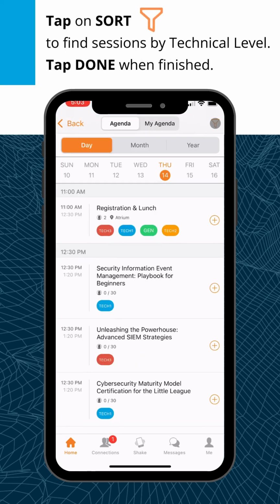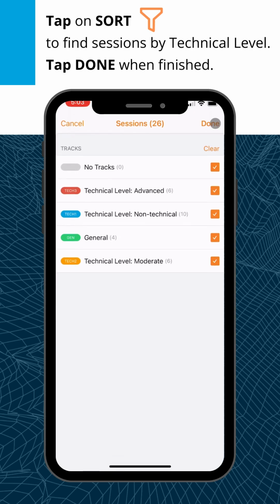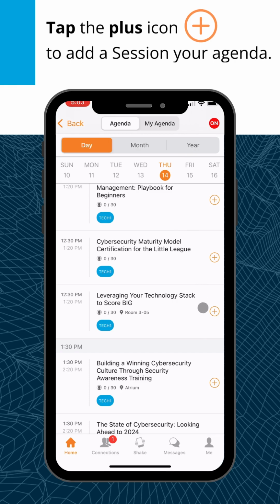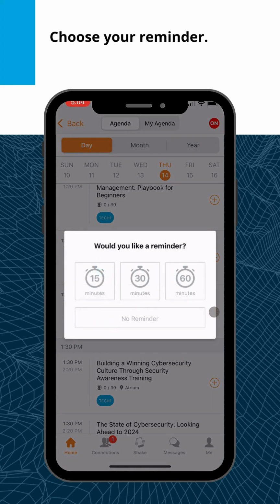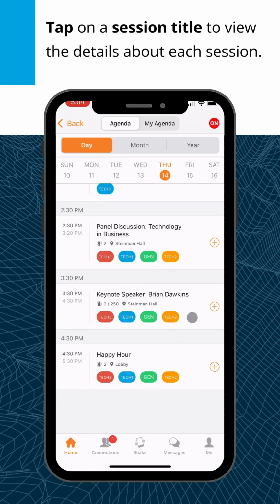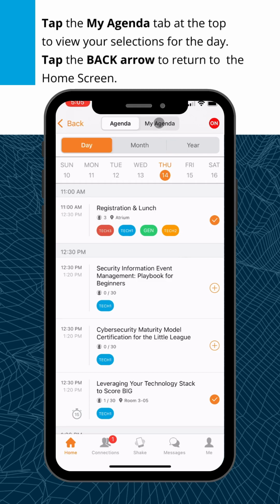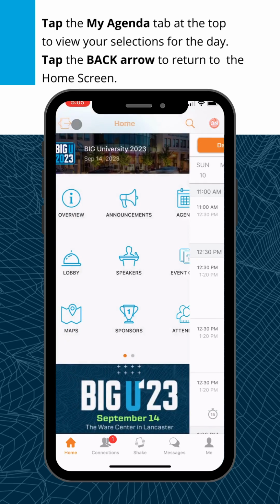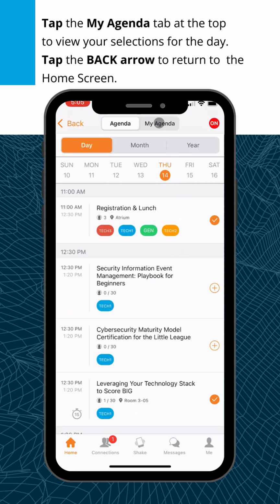Business Information Group (BIG)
Business Information Group, Inc.
156 North George Street
Suite 100
York, PA 17401